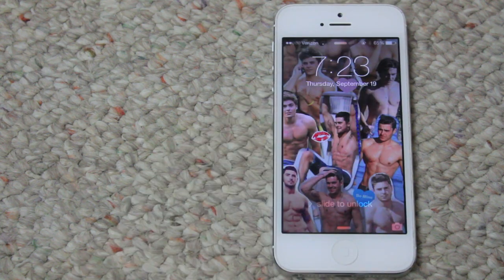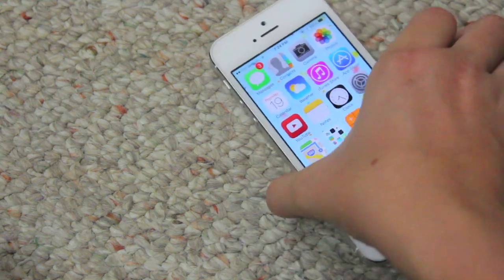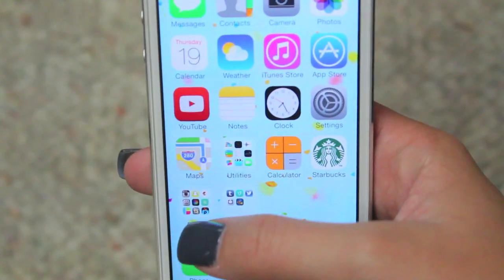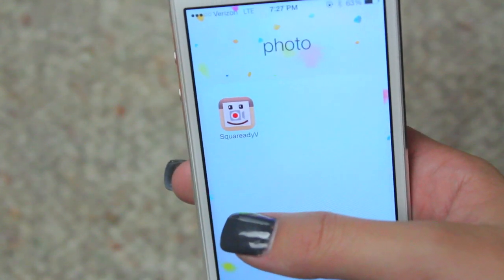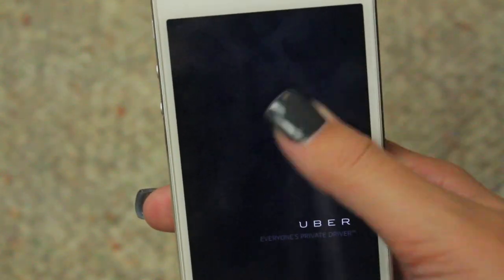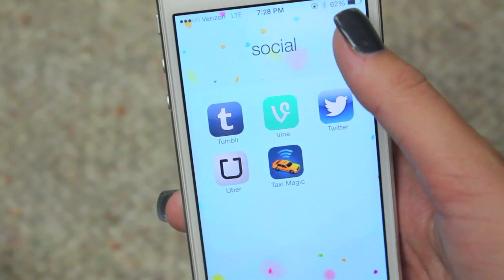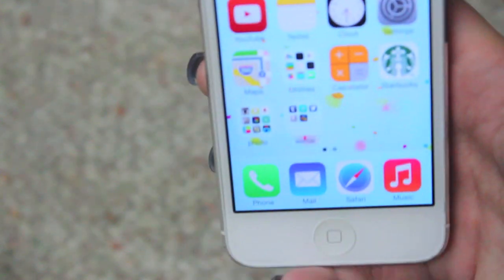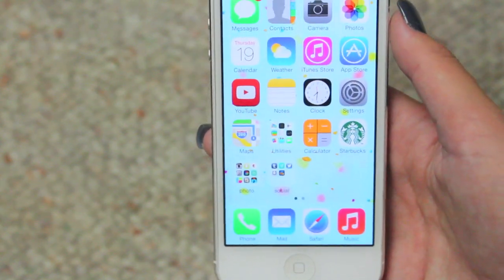What's on my iPhone! | Maddi Bragg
I've FINALLY decided to show you all the SECRETS of what's on my iPhone!  Here are the apps that I use everyday and how I edit my Instagram photos.

I am not getting paid for it and i bought everything with my own money. Hi it's Maddi Bragg aka MadisonRoseBeauty1!  I post fashion hauls, beauty and lifestyle videos on my YouTube channel. Check out my Instagram for edgy fashion looks and pics of my piercings. Some people know me for my braces before and after video.